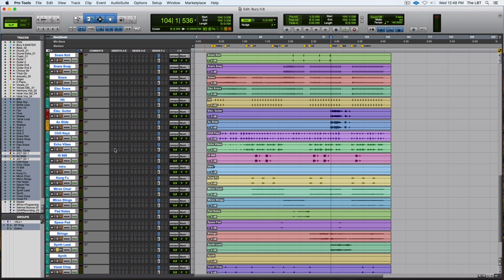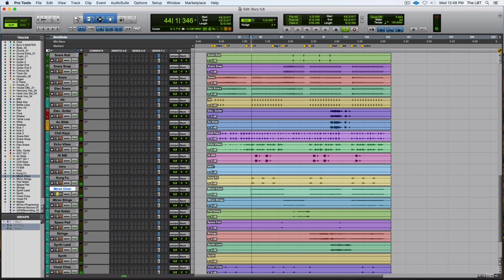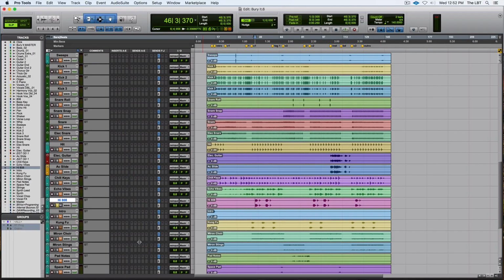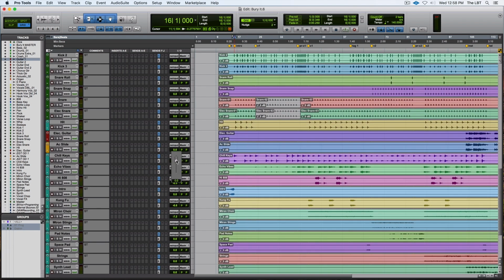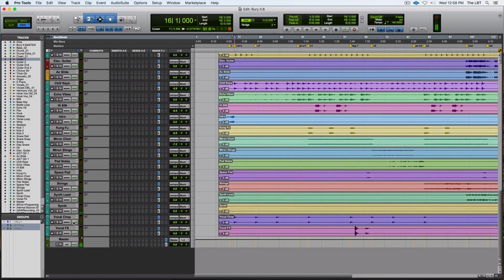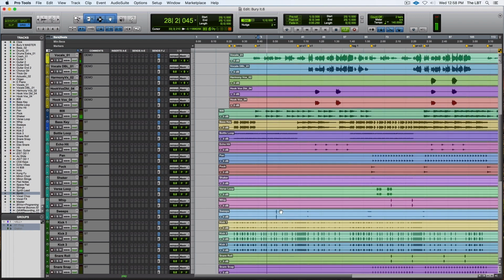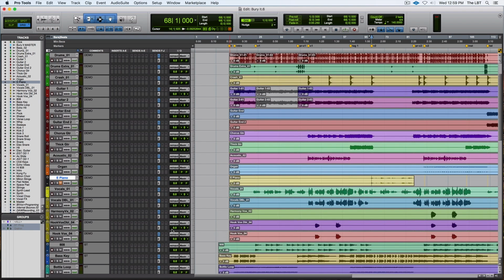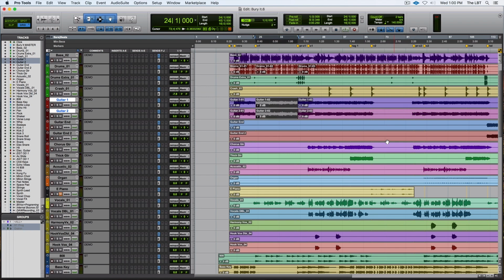Preproduction “Bury It” Part 2 - Record Making with Jacquire King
Thoughts on how to approach preproduction